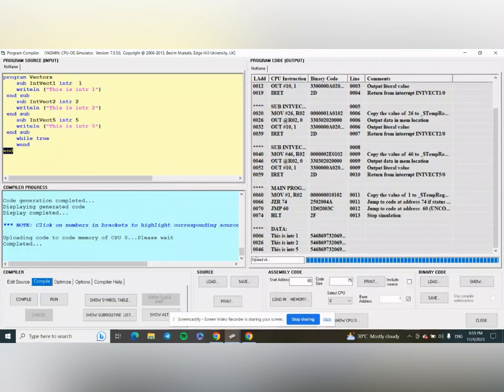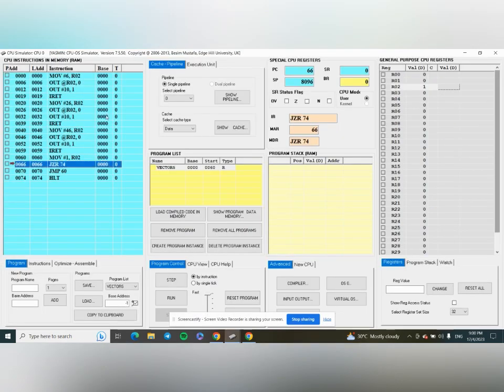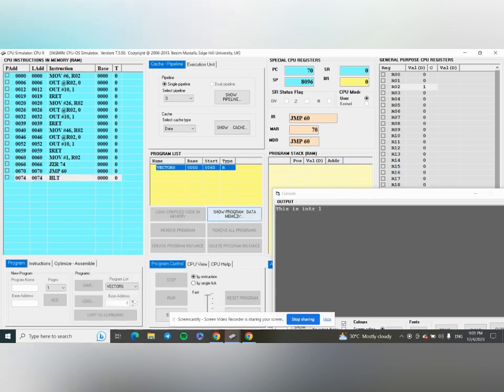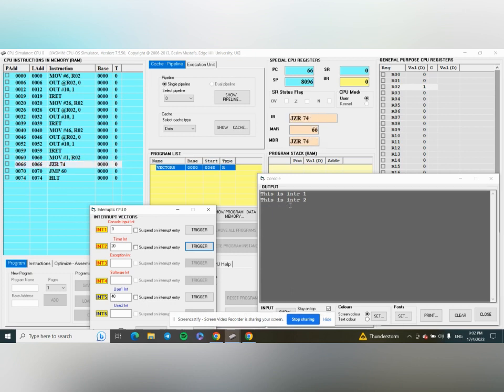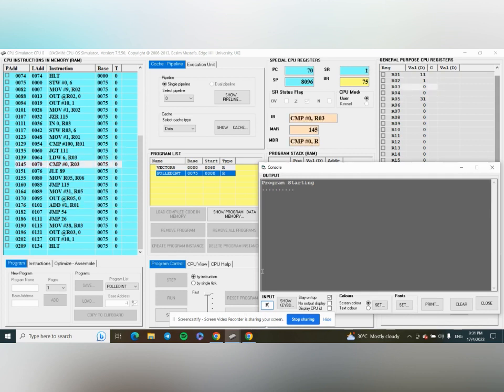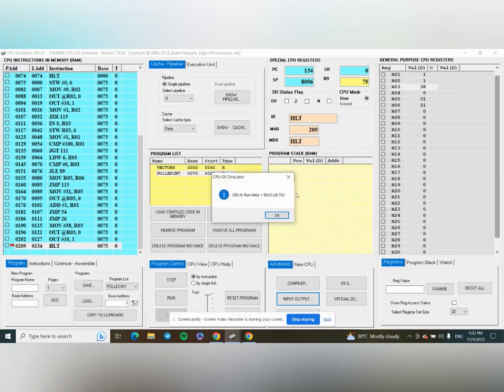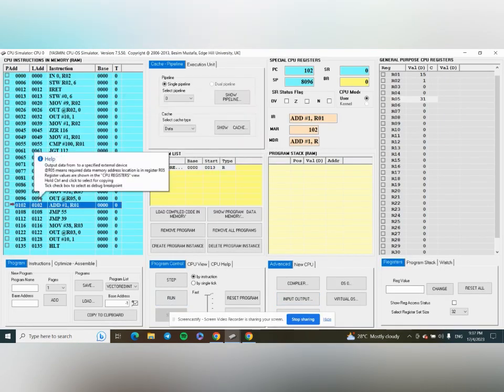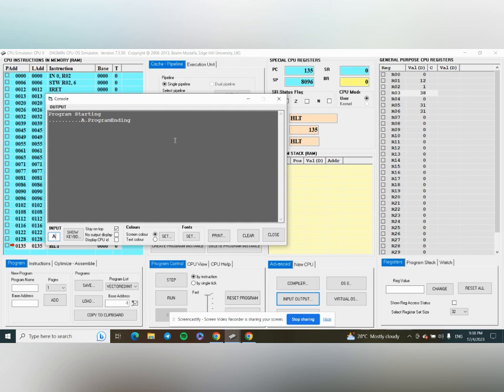Lab 2 Video Demonstration